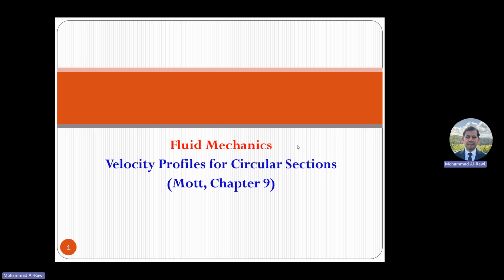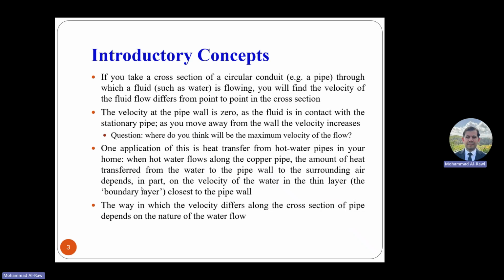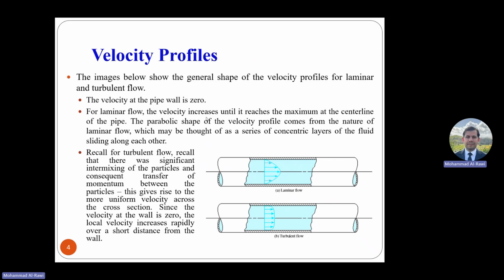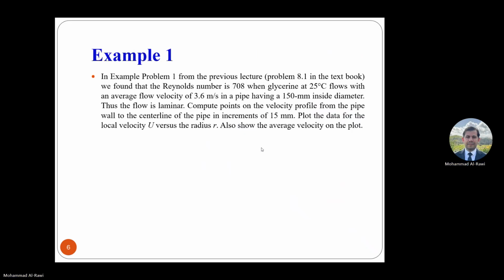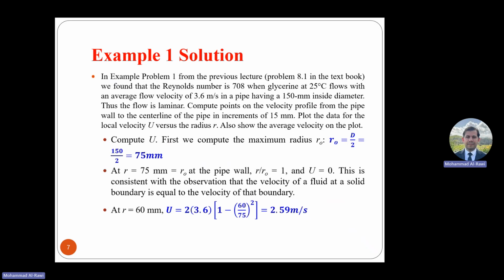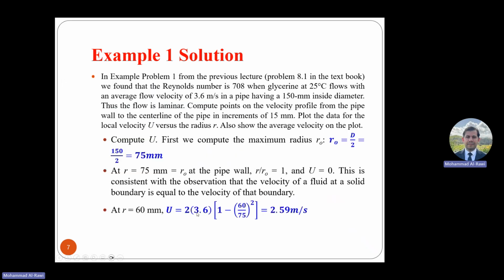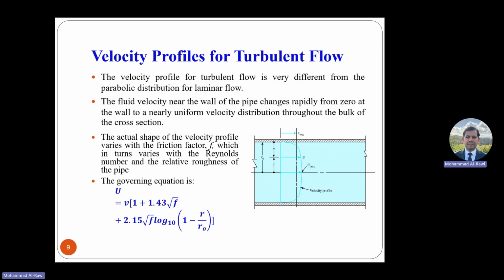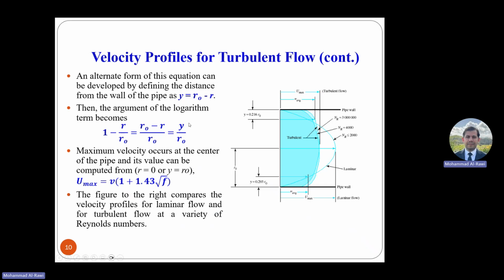MG7024-Fluid Mechanics Velocity Profiles for Circular Sections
Applied Fluid Mechanics, Global Edition
by Robert Mott, and Joseph Untener
Chapter 9